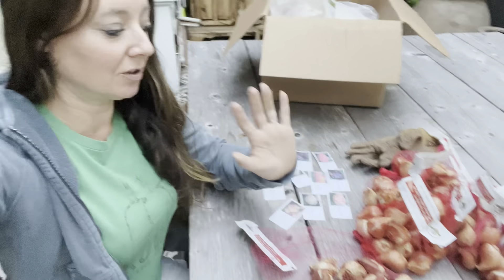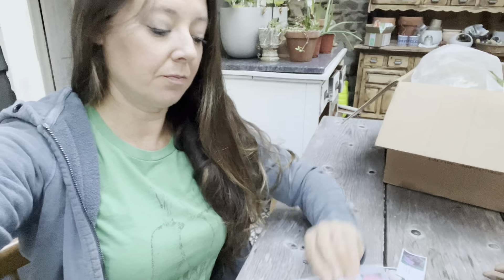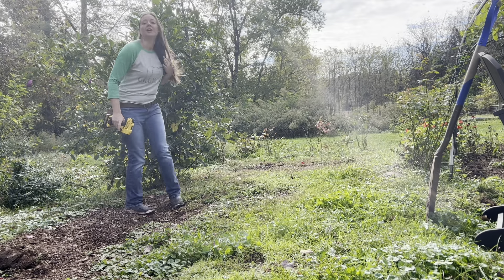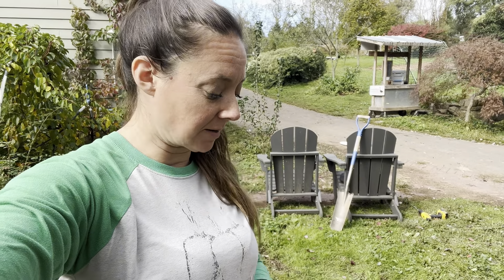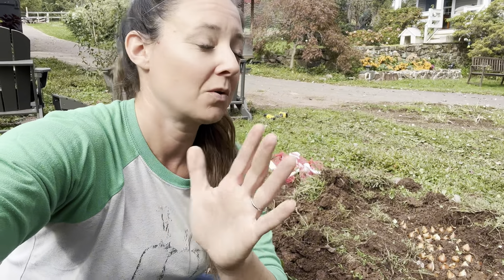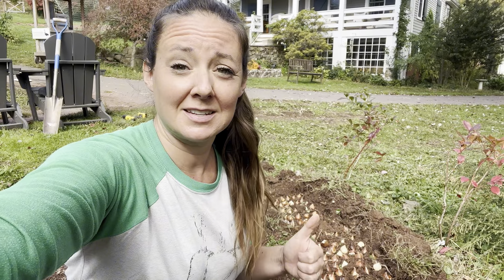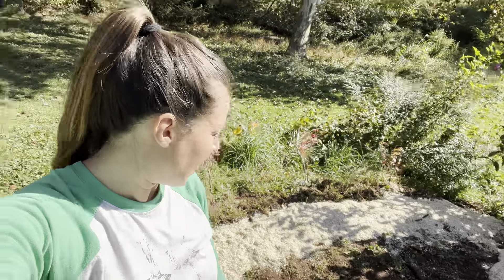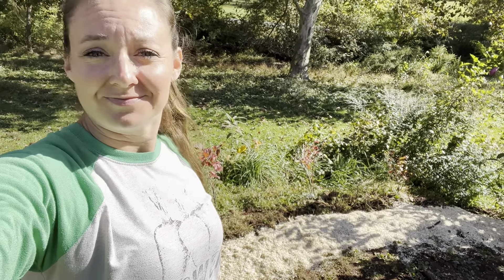Here’s WHY Tulips for Permaculture is here to stay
Time Stamps: Organizing Bulbs 0:53 / Permaculture Benefits 3:15 / Mulching with Hemp 4:42

This past May I visited a tulip farm out in Washington. I was intrigued by the blooms thriving in partial shade, under pine trees, and in visibly poor soil. Before getting caught up in the view and spending loads of money on bulb orders, I did a little research on the contributions tulips make to the permaculture garden (if any). Turns out, these beauties offer a lot more than just a view.

Varieties I planted include Brisbane, La Belle Epoque, Frozen Night, Charming Beauty, Charming Lady, Red Princess, Louvre Orange, Black Hero, and Gudoshnik.

Hemp mulch is from Eaton Pet and Pasture (chopped hemp animal bedding):

ONLINE CLASSES
Beginner Beekeeping: